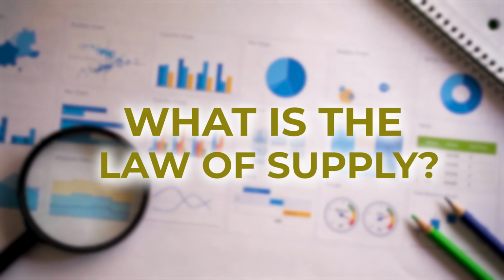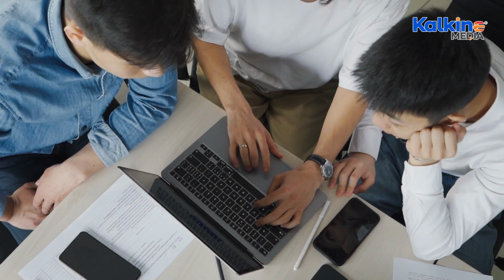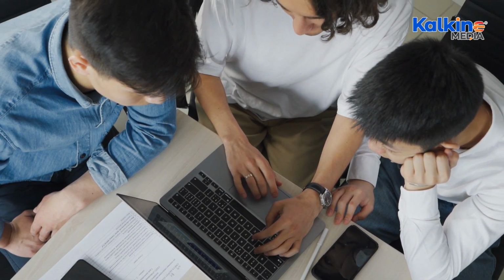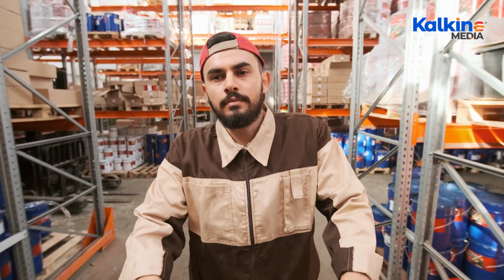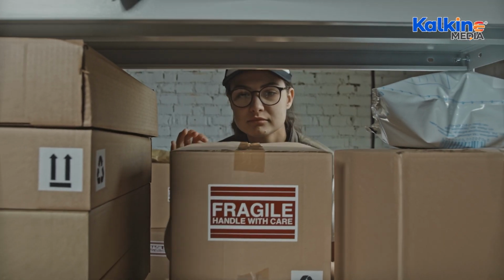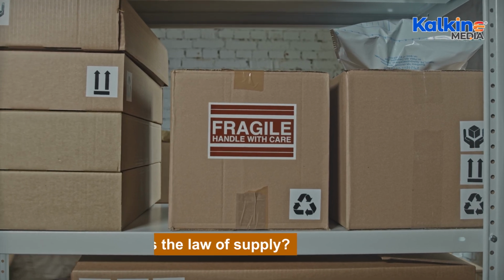What is the law of supply?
The Law of Supply states that as prices increase, the quantity supplied also rises—producers respond to higher prices by expanding output. But how does this shape market equilibrium?
📈 In this video, we cover:
✔️ The Law of Supply and its role in economics
✔️ How the supply curve works and what determines its slope
✔️ The impact of market equilibrium on prices and production
✔️ Key exceptions, such as the backward-bending labor supply curve and fixed-supply goods
Understanding supply dynamics is crucial for businesses, policymakers, and investors. Watch now to explore how markets adjust to price changes!
💬 Do you think supply is always responsive to price?